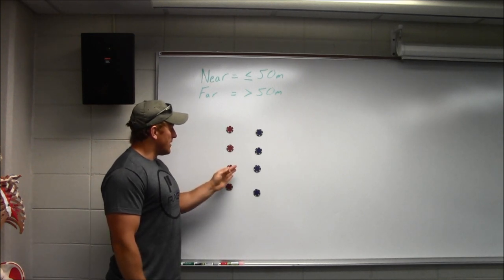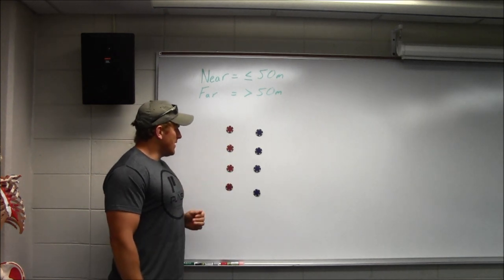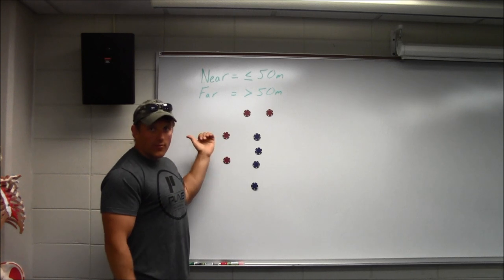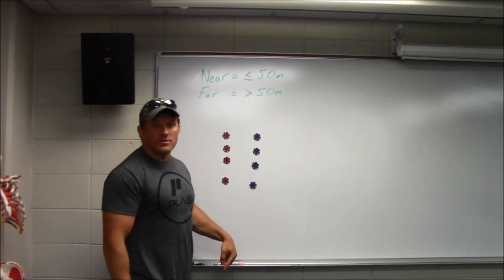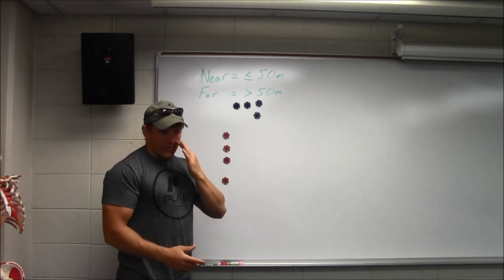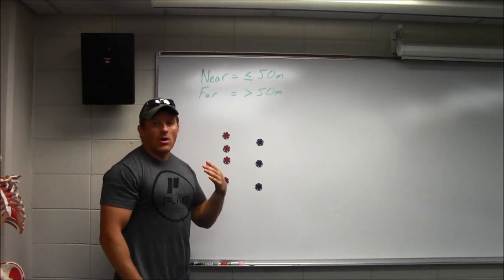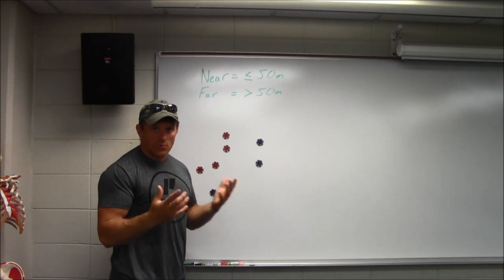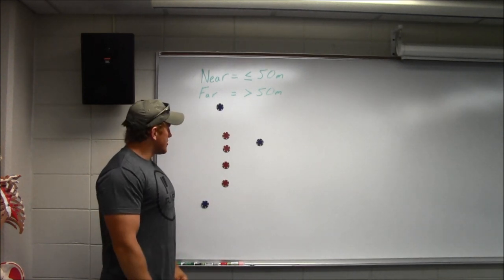Small Unit Tactics Part 4 - Reactions to Contact/Counter Ambush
The fundamental basics of reacting to contact/being ambushed.